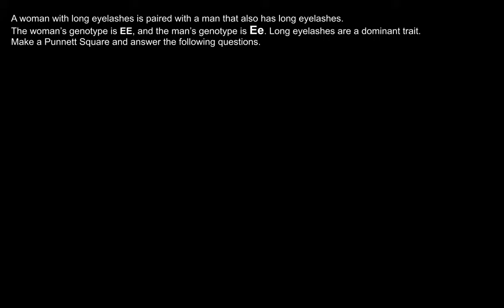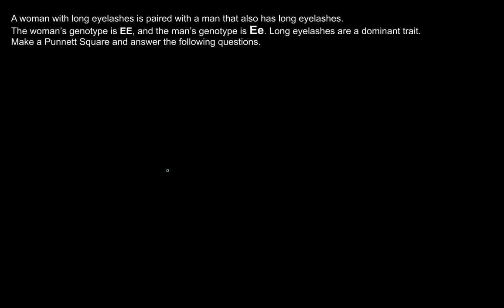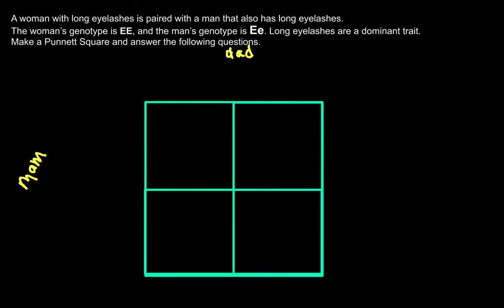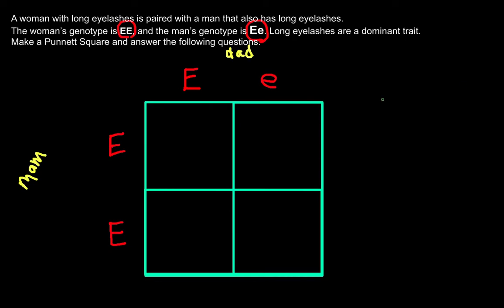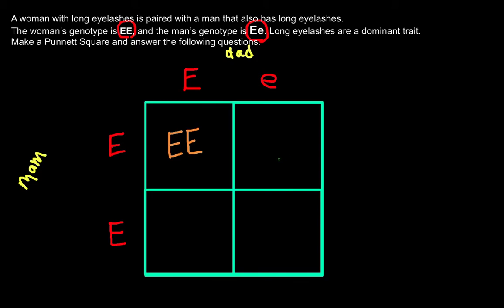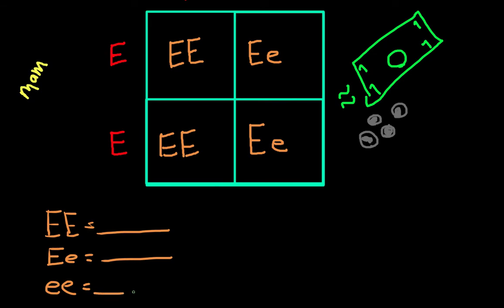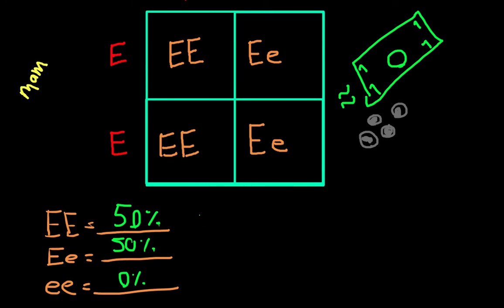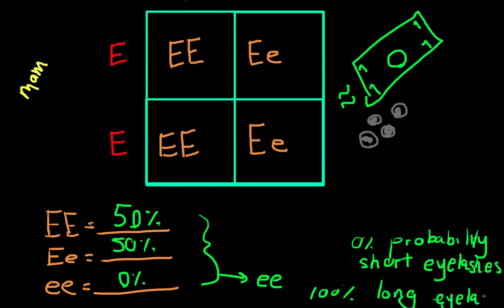English Punnett Squares